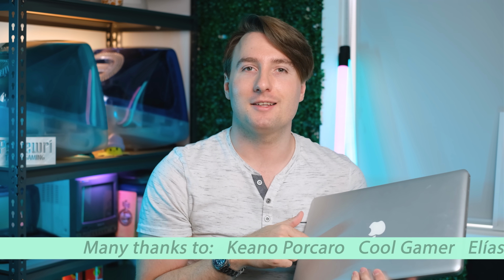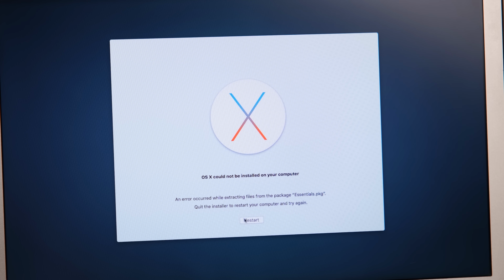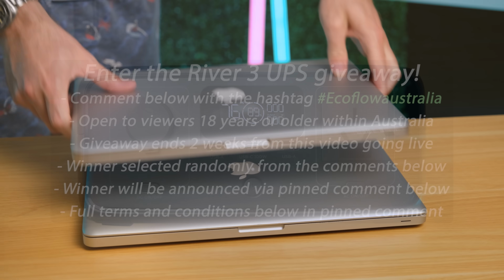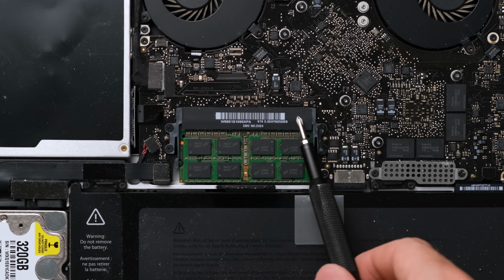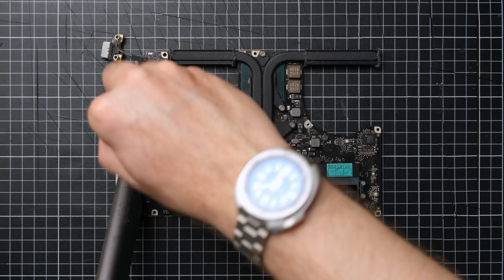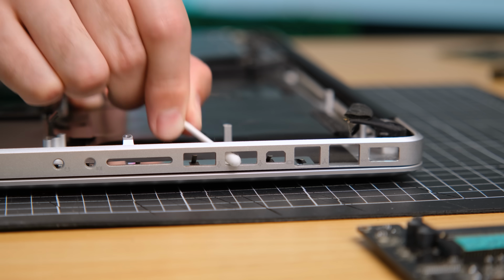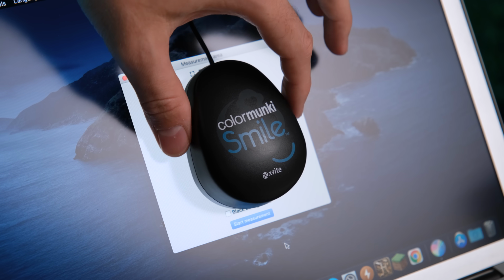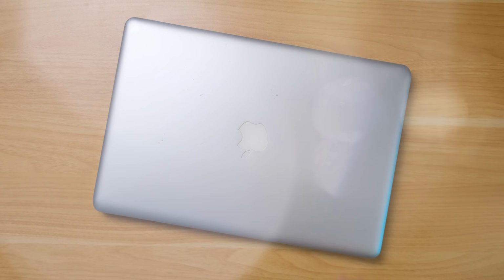I Got A FREE MacBook Pro... Let's Restore It!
Last year a good friend of mine came into possession of this old 15" Apple Macbook pro that was able to be thrown out. Thankfully he thought of me and knew this would make for good content on my channel! Does it work? Is it worth cleaning up? Let's find out :)

Nathan Sivewright
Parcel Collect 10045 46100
6 Tod Street
Gawler SA 5118

Macbook pro specifications (spoiler alert):
Apple MacBook Pro Mid-2009 A1286 5,3
15.4" Matte "anti-glare" 1440x900 Display
2.66GHz Intel Core 2 Duo P8800 CPU
4GB DDR3 1,066MHz Ram (before upgrade)
320GB 5,400RPM 2.5" SATA Drive (before upgrade)
Nvidia Geforce 9600M GT 256MB GPU